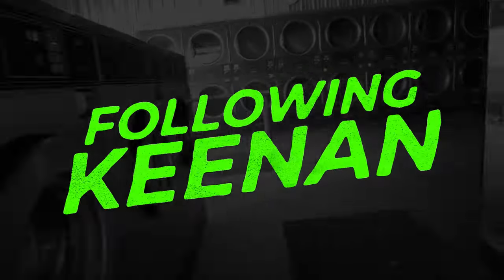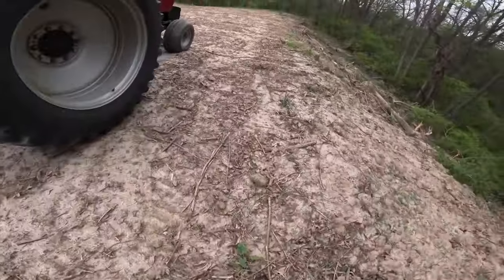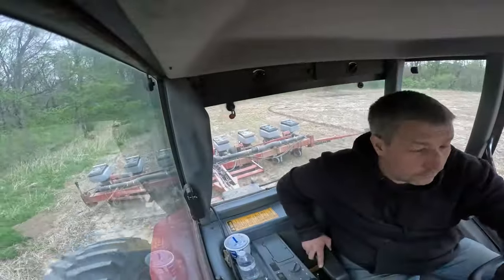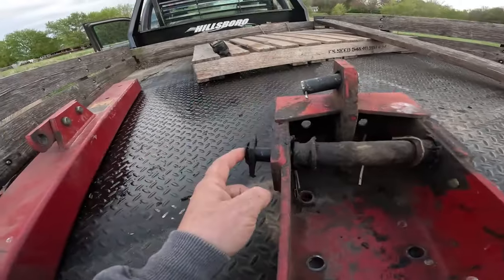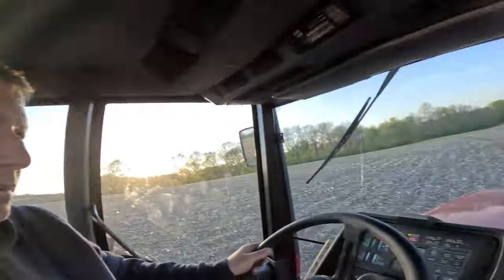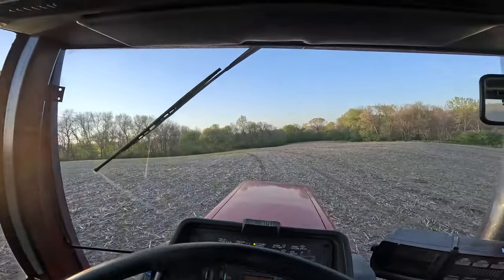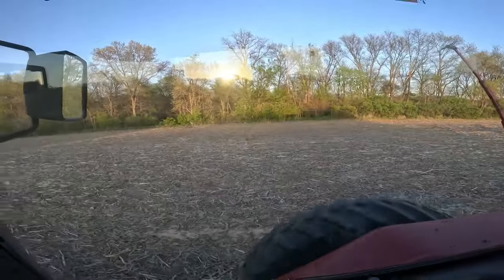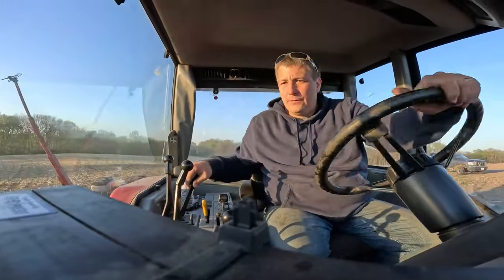"DIY Planter Arm Repair: Get Your Farming Gear Back in Action!"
In today's video, we're diving into the world of farming maintenance as we tackle a common yet crucial task: fixing planter arm damage. Whether you're a seasoned farmer or just starting out, knowing how to repair your planter arm can save you time and money in the long run. Join us as we walk you through the step-by-step process of getting your farming equipment back in tip-top shape!

🌱 What you'll learn in this video:

Easy-to-follow DIY planter arm repair techniques
Essential tools and materials you'll need
Tips and tricks to ensure a successful repair
Money-saving solutions for farmers

Get ready to witness the ultimate upgrade that's redefining the laundromat industry one Speed Queen machine at a time! 🌪️🚀

Welcome to the Laundromat Vlog, a YouTube channel dedicated to all things laundry! This channel is perfect for anyone who loves laundry or is looking to start their own laundromat business. The host of the channel is a passionate and experienced laundromat owner who shares their knowledge, tips, and experiences running their own successful laundromat. In each episode, they take you on a tour of their laundromat, showcasing the different machines, amenities, and services they offer. They also offer advice on how to start and run a successful laundromat, including tips on managing finances, marketing, and customer service. Whether you're a seasoned pro or just starting out, you'll find valuable insights and inspiration on the Laundromat Vlog.